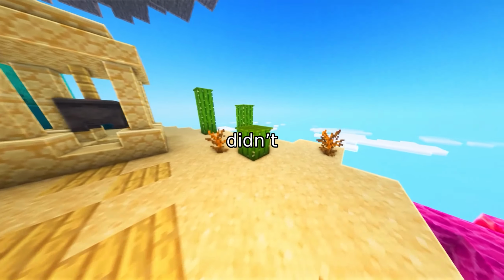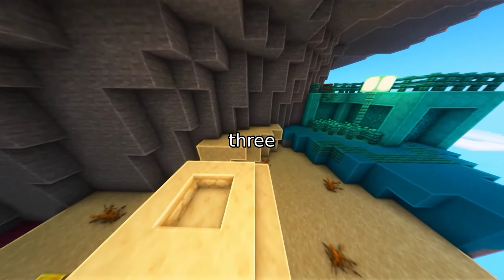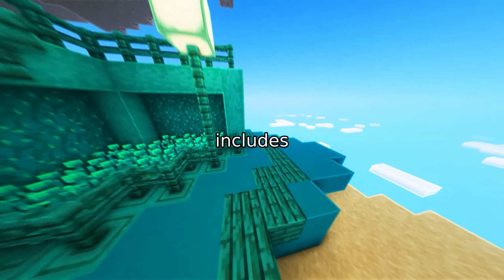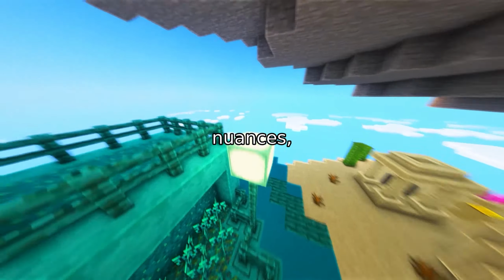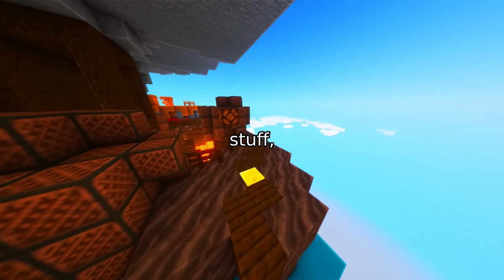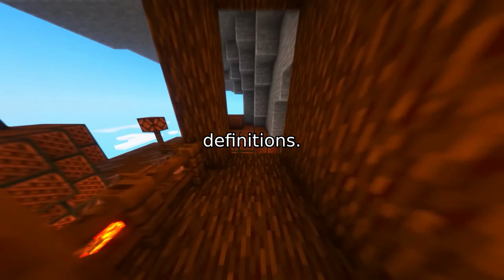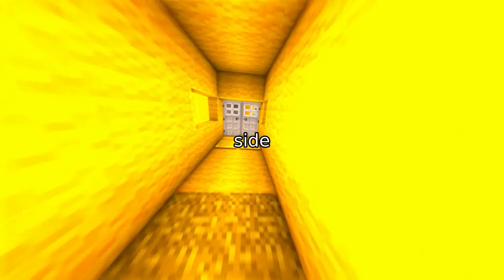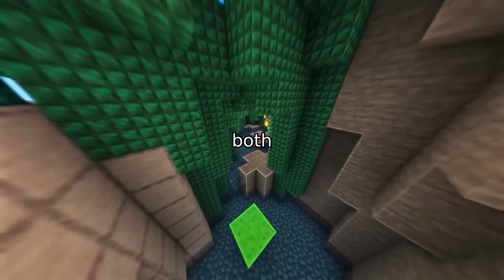AI Hate Speech Detection: The 3-Layer Taxonomy Secret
🤖 Ever wonder why some AI tools miss hate speech while others catch it? The answer might shock you! In this eye-opening video, we break down a groundbreaking study revealing how **tiny details in hate speech definitions** can make or break AI performance. Discover the **14-core "Conceptual Elements"** framework that’s reshaping content moderation—and why **LLMs like Llama-3, Mistral, and Flan-T5** struggle with ambiguous rules.

🔥 What You’ll Learn:
- The **modular taxonomy** behind hate speech detection (from "Target" to "Implicit Hate")
- How **AI ethics** and **NLP** collide in real-world moderation challenges
- Why **ambiguous definitions** lead to 400+ errors in models like Llama-3
- The **3-layer framework** that helps AI developers build clearer, fairer systems
- How **LLMs** differ in spotting coded insults, transphobia, anti-Black racism, and more

Whether you’re a **beginner** diving into AI ethics or a developer refining NLP models, this video unpacks the **technical and ethical hurdles** of building responsible AI. Don’t miss the takeaway: **The words we use to define problems shape the solutions we get.**